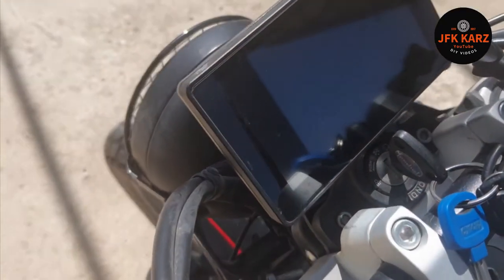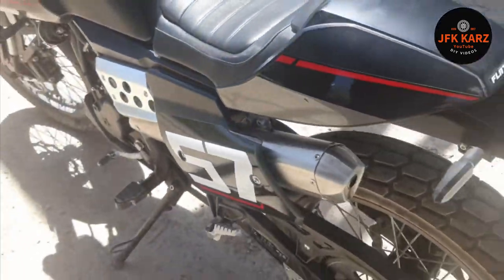FB Mondial Flat Track Walk Round & Issues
SAVE YOU BIG £££ €€€ $$$

Also click the link below for my Car Lovers T-shirts & Accessories